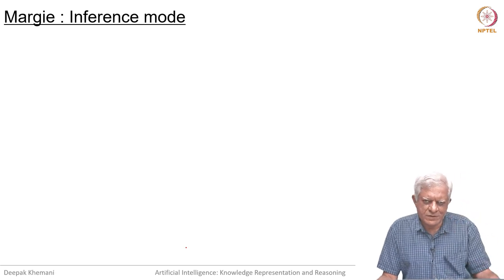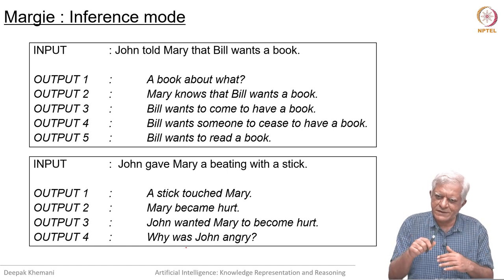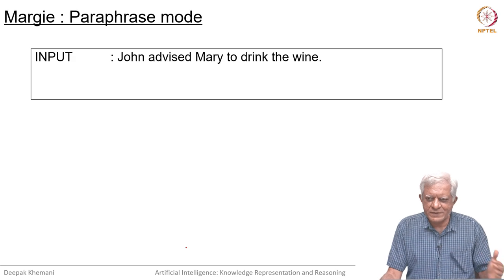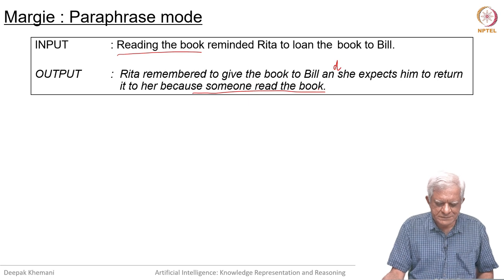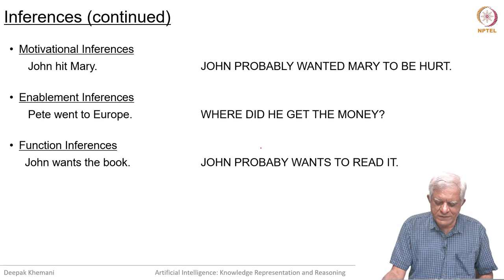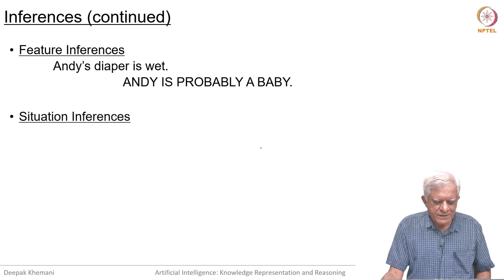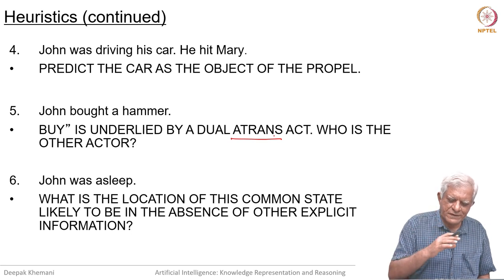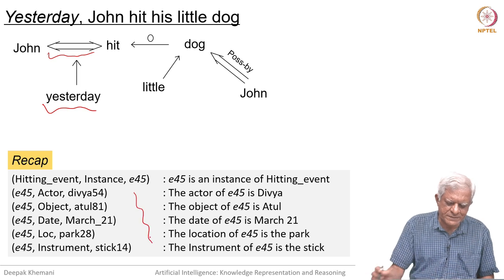Inferences in MARGIE